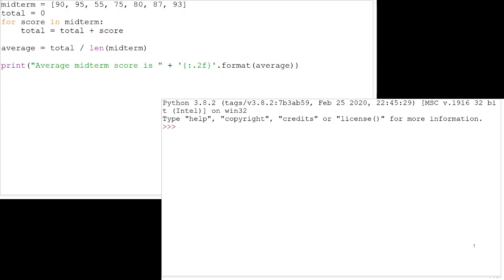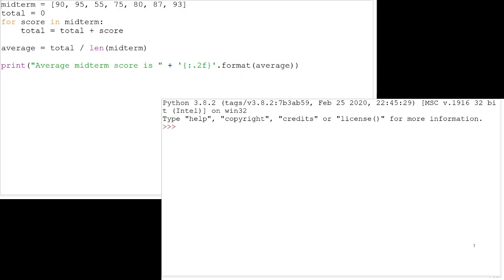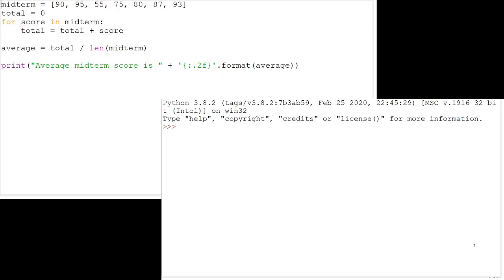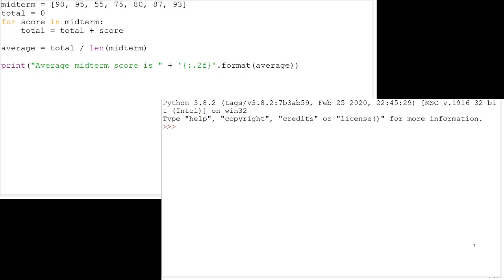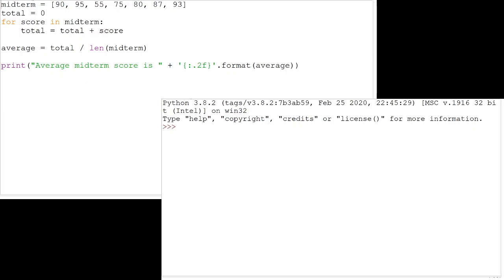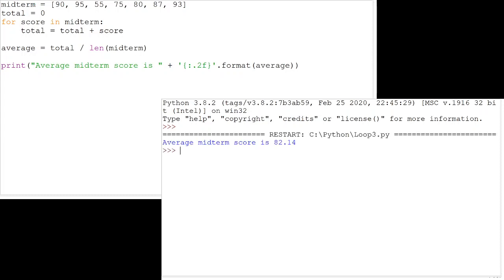Python lists and loops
Iterating over a list of integers using a for loop